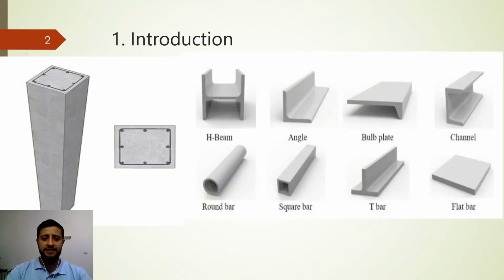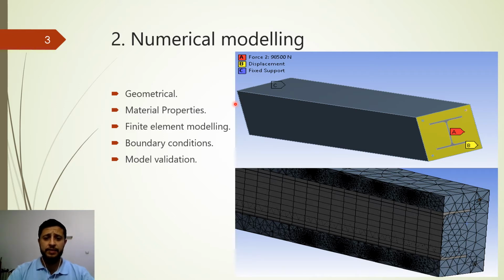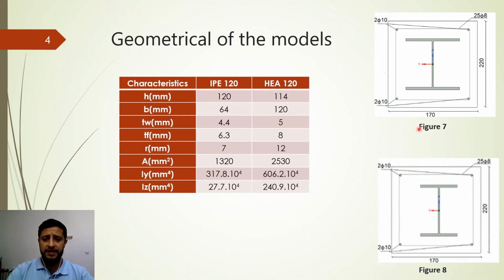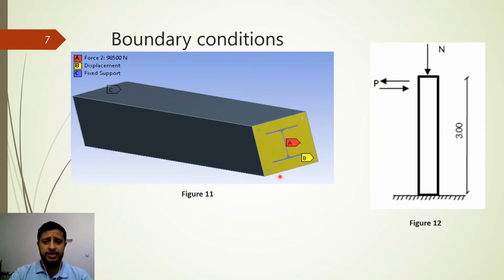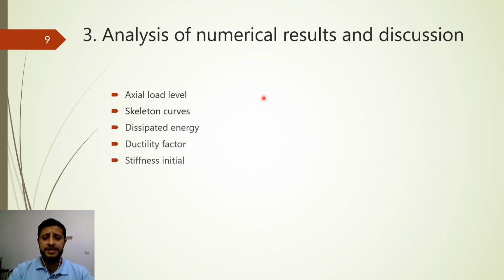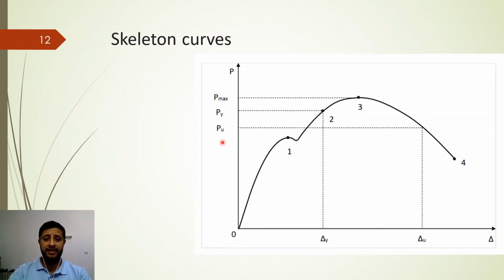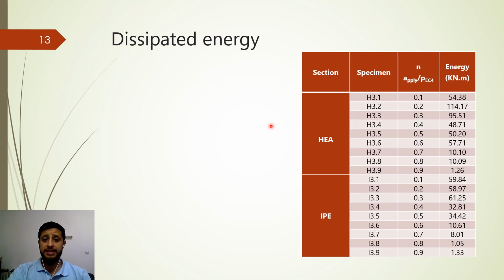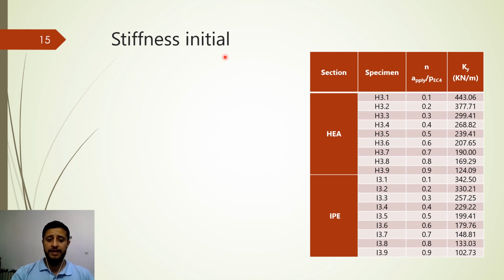Behavior of Fully Encased Composite Columns under Cyclic Loads... | Eurosteel 21 Day 1 | Track 3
Behavior of Fully Encased Composite Columns under Cyclic
Loads
Authors: Almoutazbellah Alsamawi

Presented by: Almoutazbellah Alsamawi
ID: 78